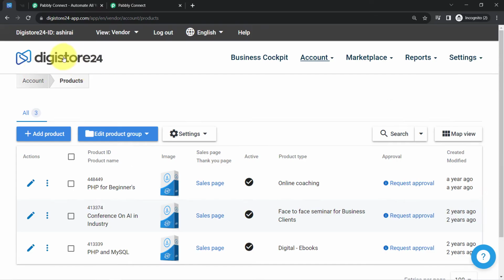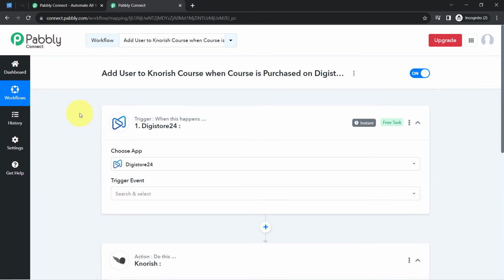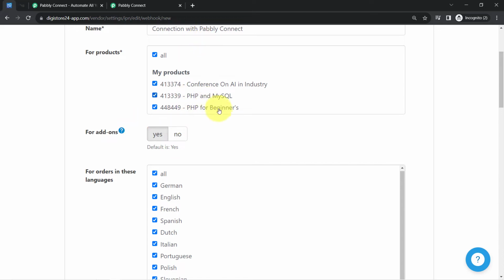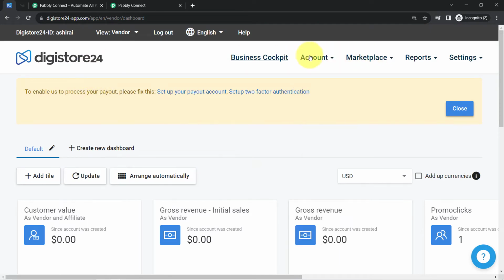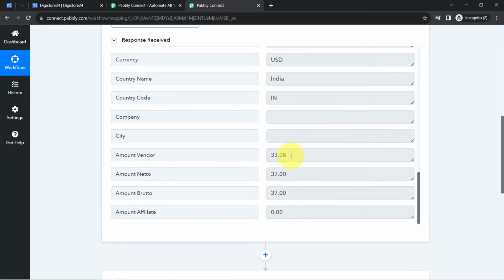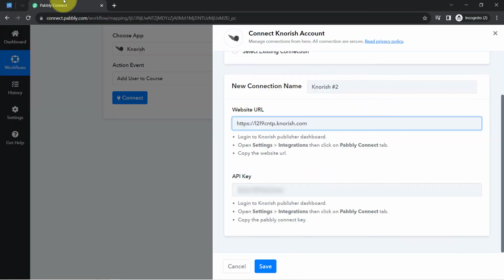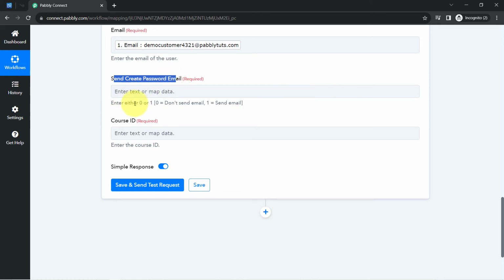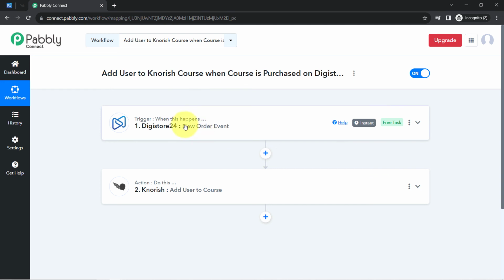How to Add User in Knorish Course when Course is Purchased on Digistore24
In this video, we'll show you how to link Digistore24 and Knorish using Pabbly Connect. When a course is purchased on Digistore24, Pabbly Connect captures the purchase details and triggers the addition of the user to the respective course on Knorish. This seamless integration eliminates manual processes and ensures a smooth customer experience by instantly granting access to the purchased content.

1. Automation: Pabbly Connect offers automation capabilities that can help you automate mundane and repetitive tasks. This allows you to save time, money and resources.

2. Integration: Pabbly Connect provides a wide range of integrations so that you can connect different web services with each other. This helps you to create smarter workflow processes and make your business more efficient.

3. Security: Pabbly Connect takes security seriously and provides an industry-standard security system to protect your data and applications.

4. Scalability: Pabbly Connect is highly scalable and allows you to easily add new applications and services to your workflow.

 5. Cost-effective: Pabbly Connect is cost-effective and provides plans for different business sizes.